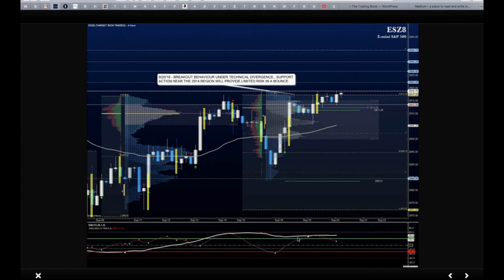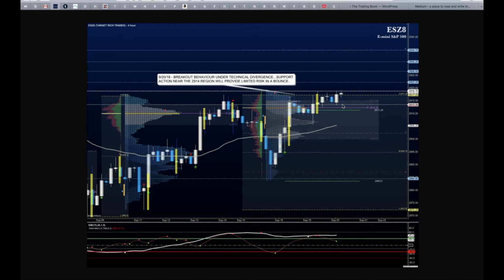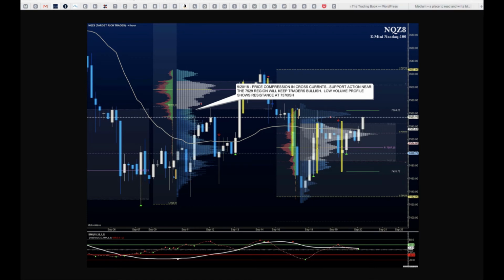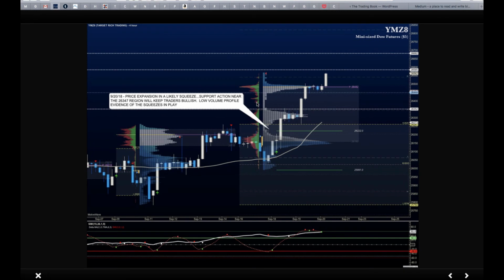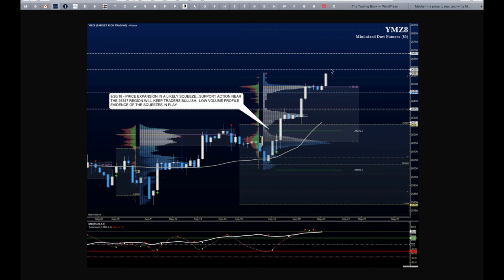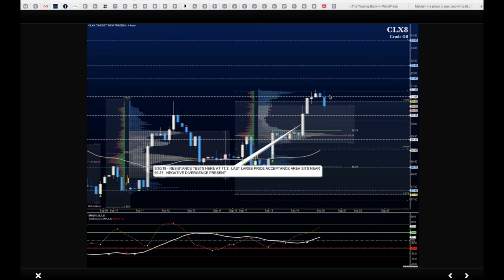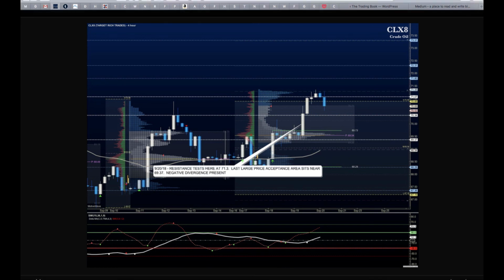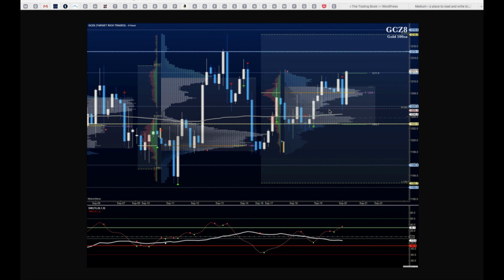The Futures in Five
Failed breakouts likely ahead today - watch your edges